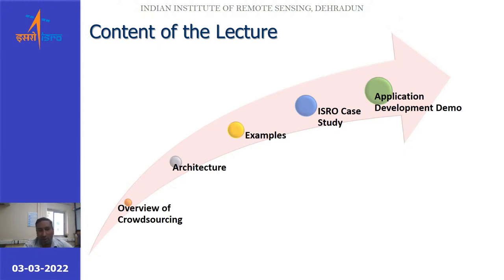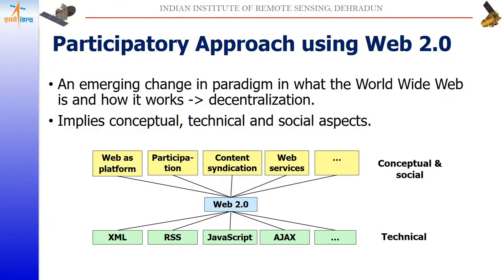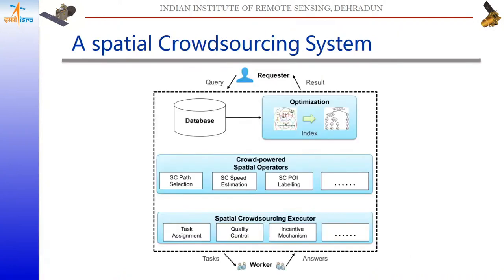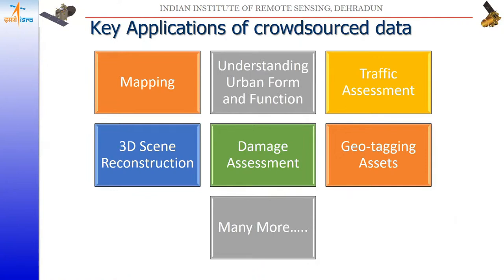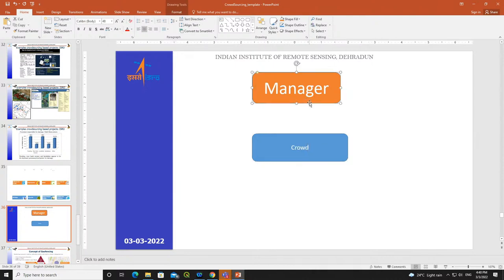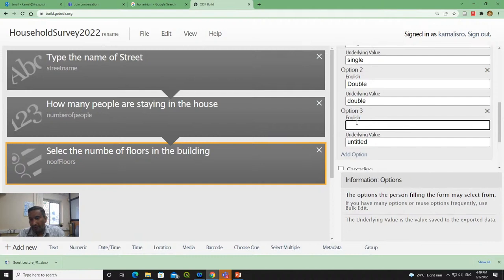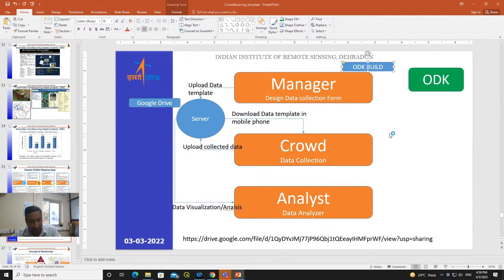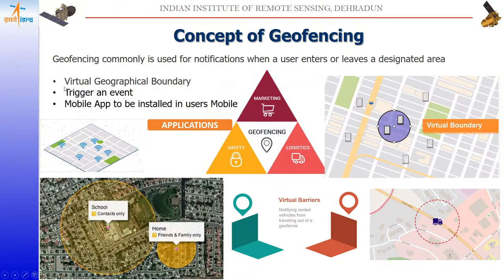Concept of crowdsourcing and Geofencing using GNSS by Shri Kamal Pandey